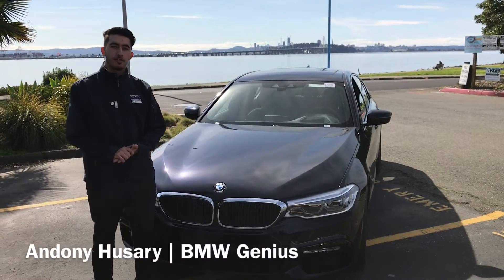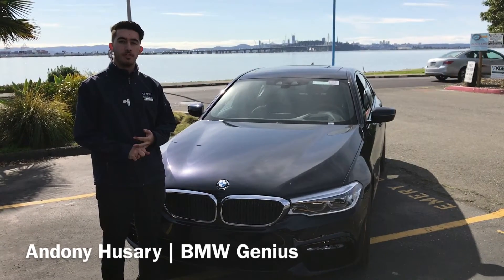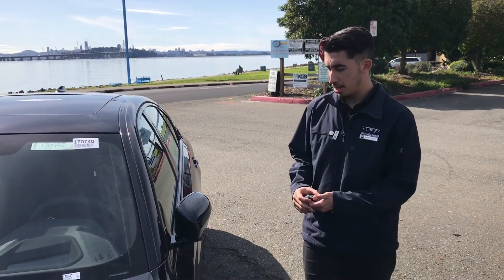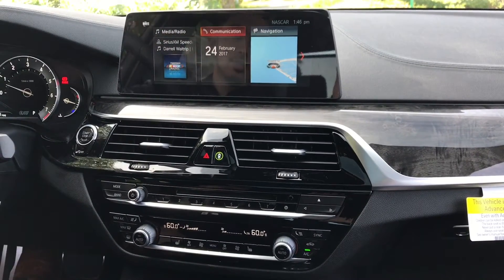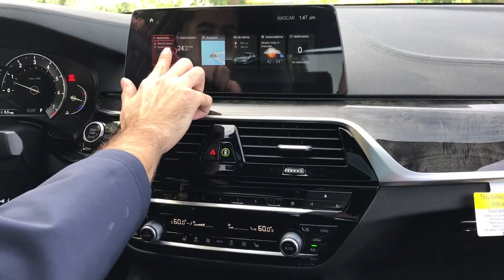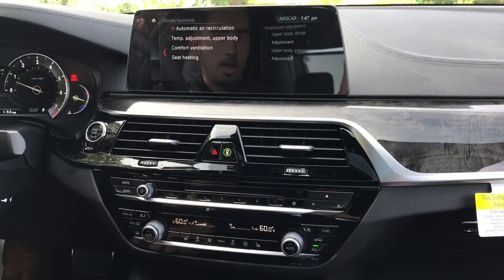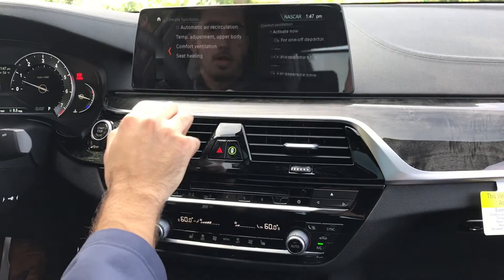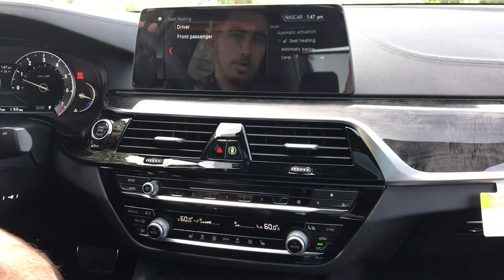New Features On The 2017 BMW 5 Seried